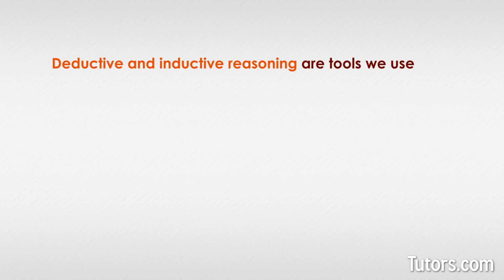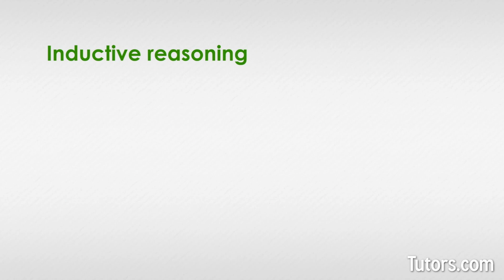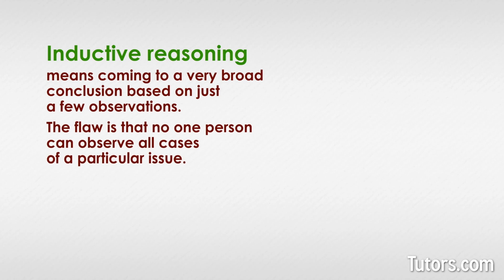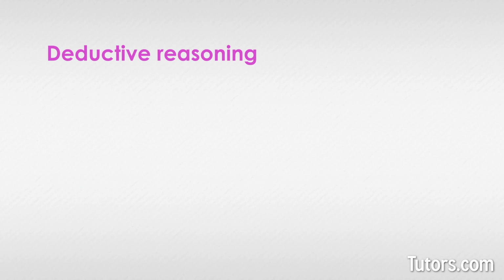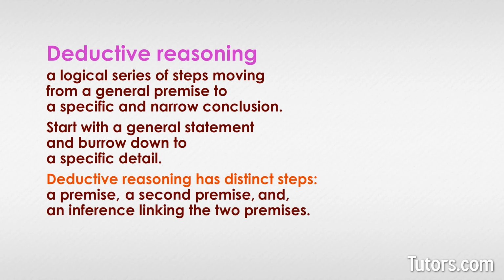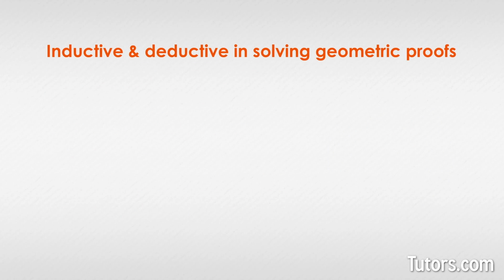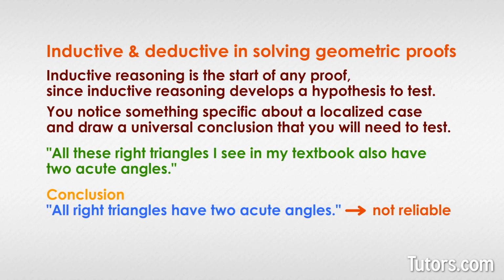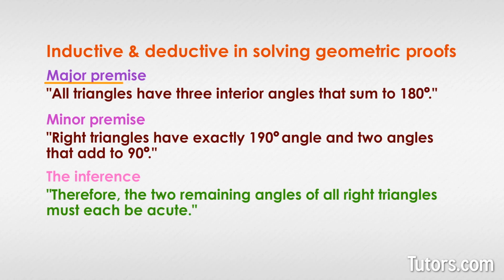Inductive & Deductive Reasoning in Geometry | Definition & Uses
Inductive reasoning is used to form hypotheses, while deductive reasoning can be helpful in solving geometric proofs. Want to see the video?